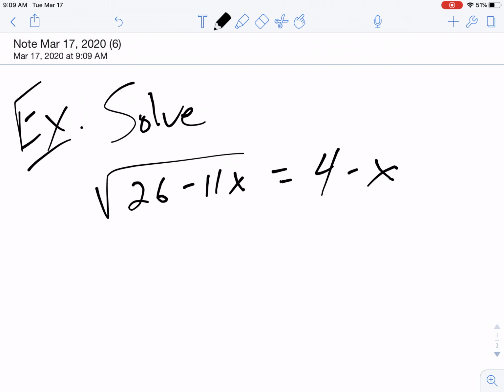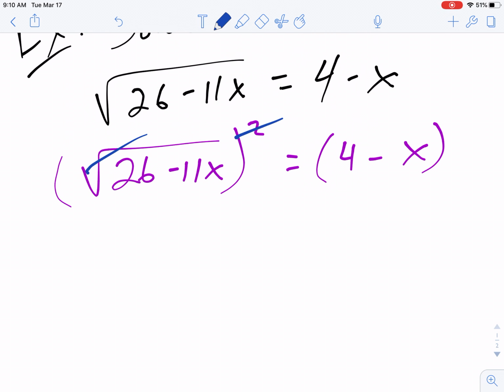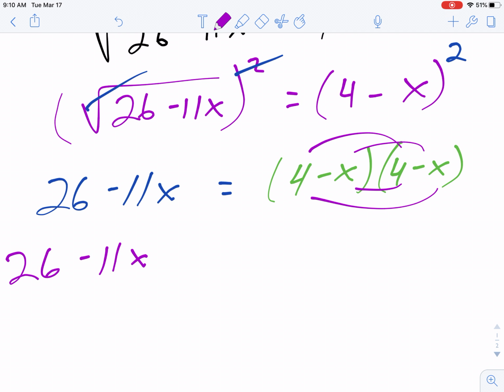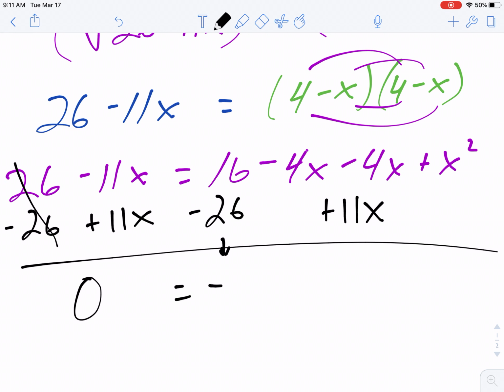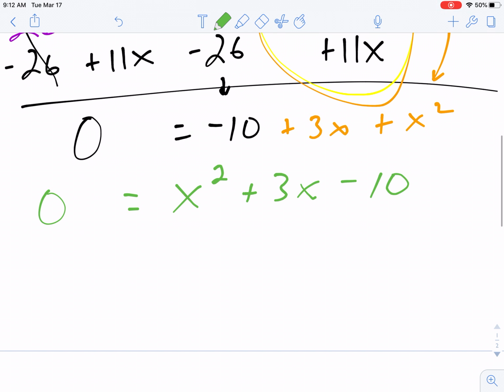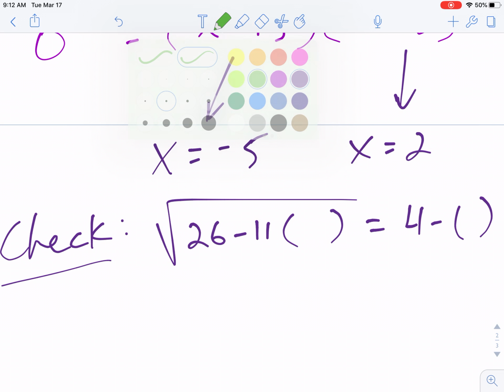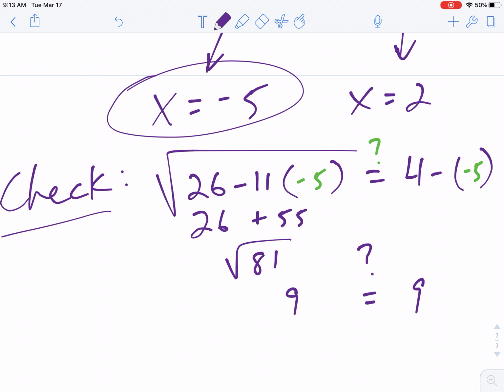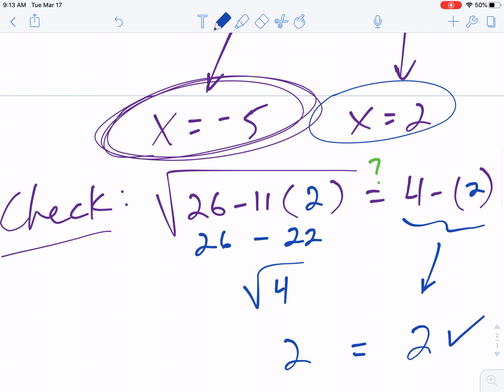Section 3.4, Example #9